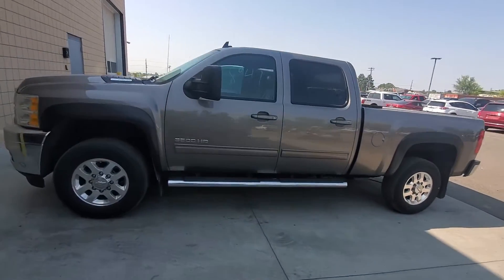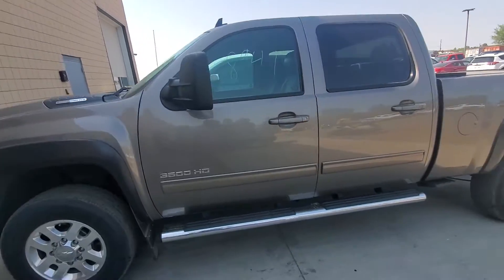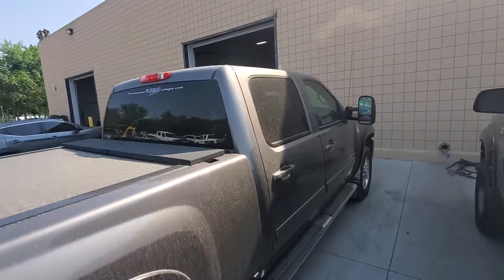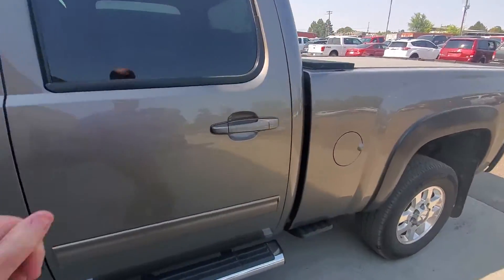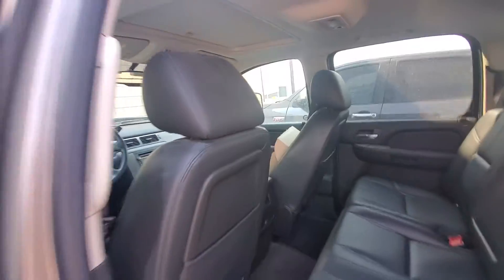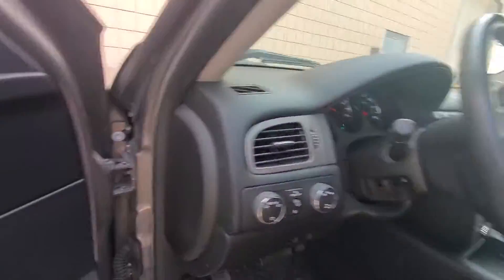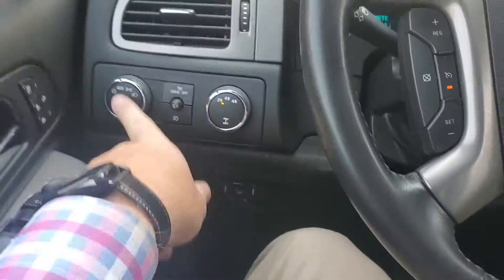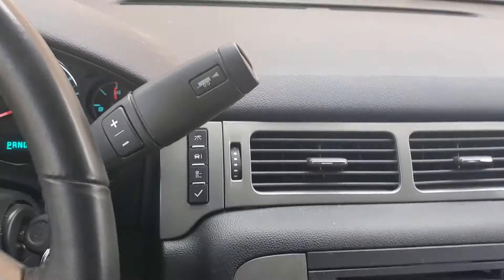2014 Chevy Silverado 3500 Z108941